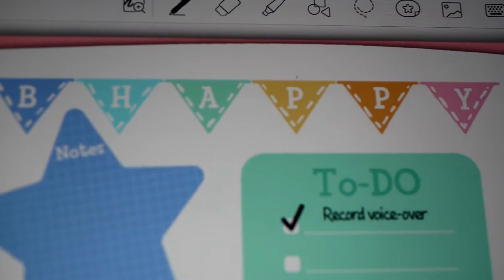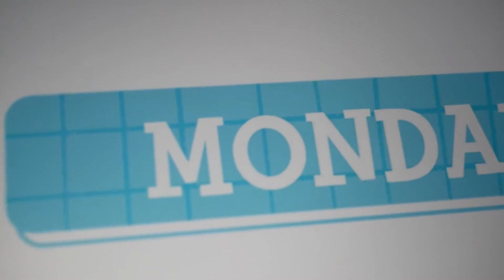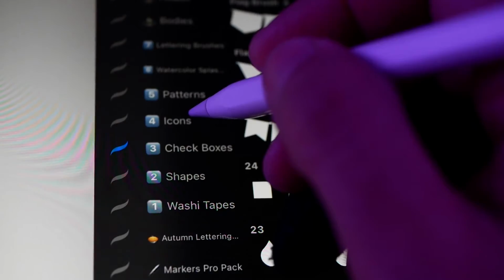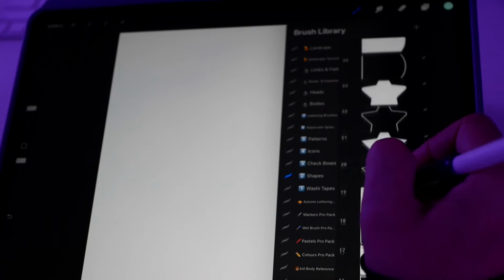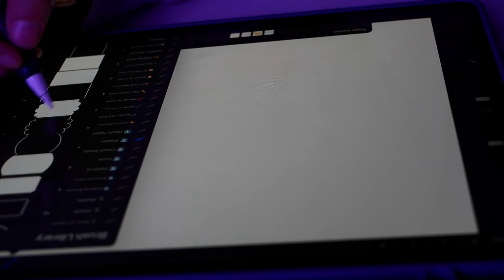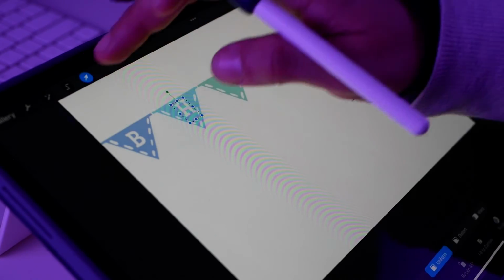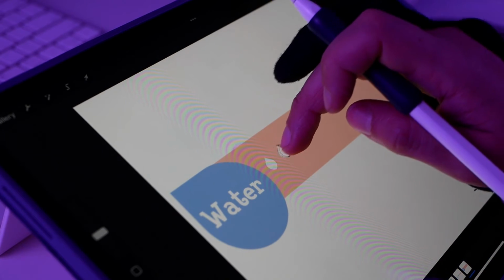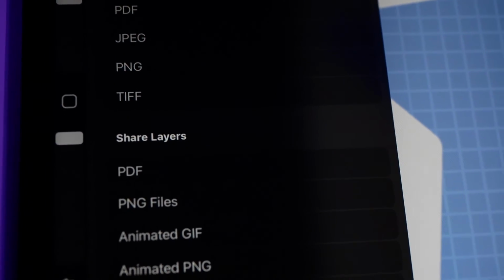HOW TO MAKE BULLET JOURNAL STICKERS IN PROCREATE | Making Stickers Series - Freebie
In today’s video I’m going to show you how you can make bullet journal stickers in Procreate using with the stickers made easy tool.

This is the sticker made easy brush set

Notebook pattern brushes

so you can find these digital products, and SOON MUCH MORE.

Nat.
AKAIHANA ART LINKS